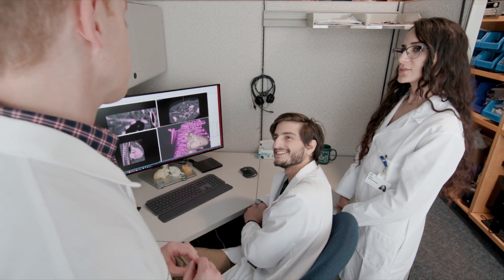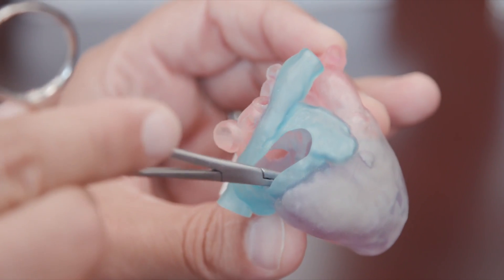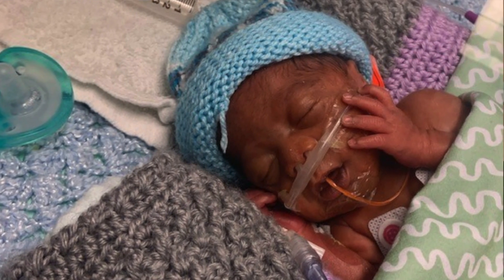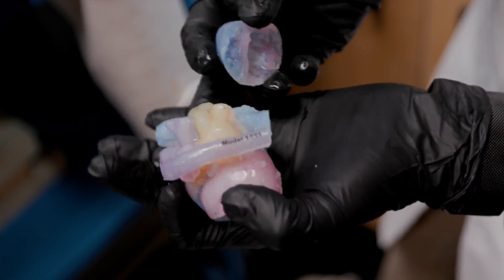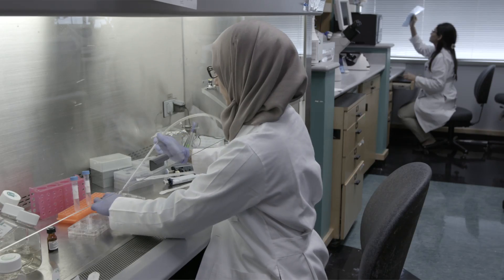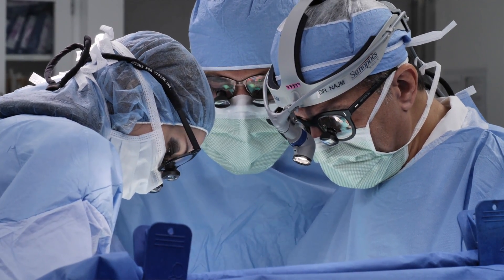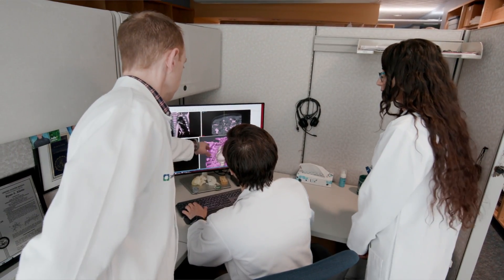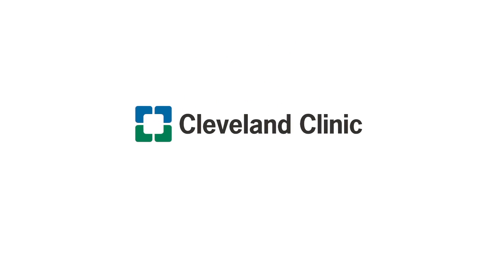Cleveland Clinic Researchers Create 3D Heart Model for Rare Ventricular Surgery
True innovation occurs when healthcare providers and researchers work together to improve patient care. Cleveland Clinic heart surgeon Hani Najm, MD, collaborated with researchers in the Lerner Research Institute to create a 3D heart model in preparation for a rare ventricular surgery. The model allowed Dr. Najm to better visualize the procedure and explain it to others in a safe, controlled setting.